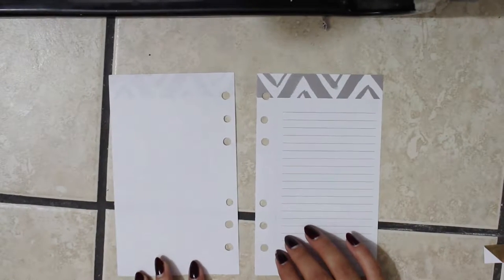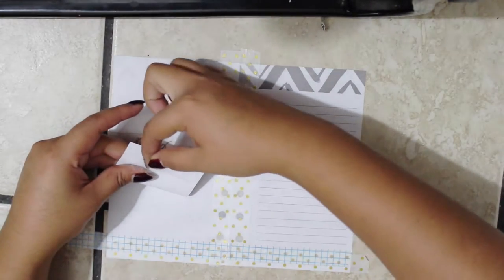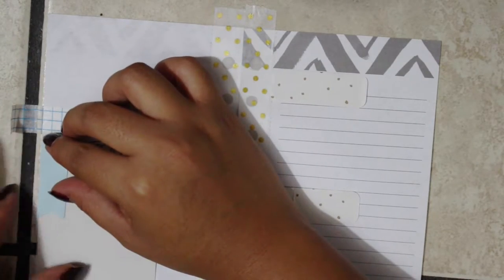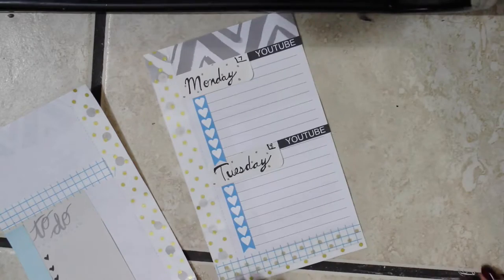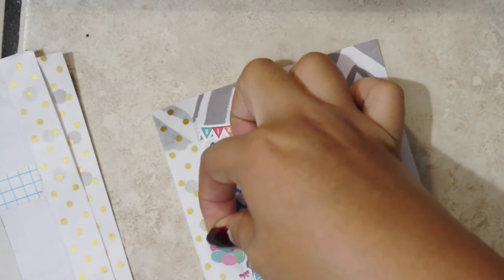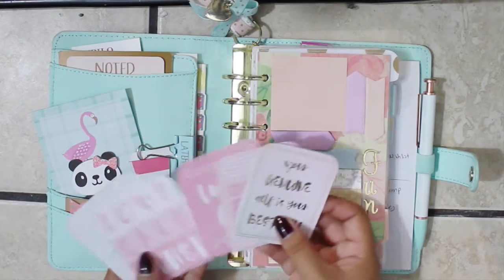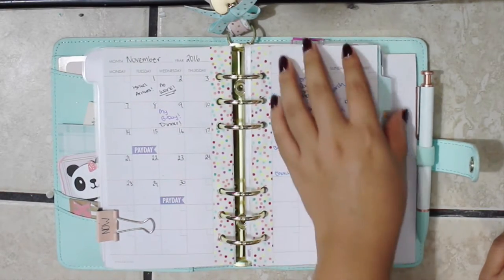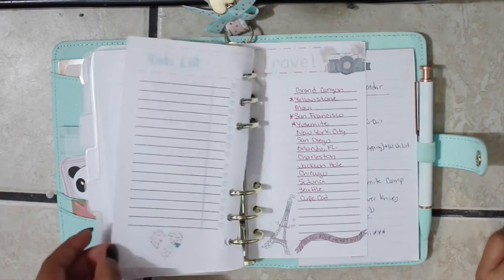Plan With me Kikki K